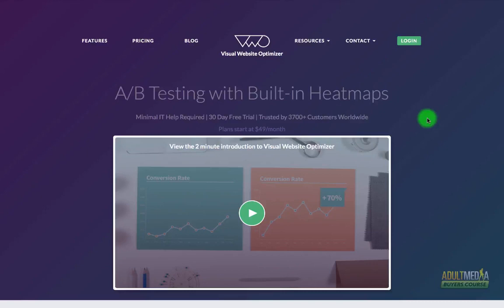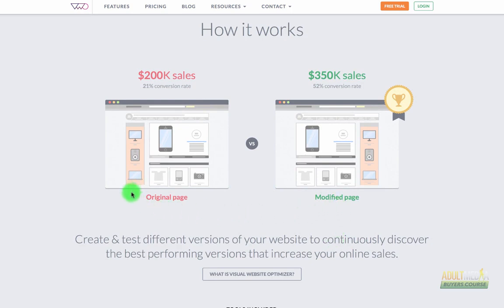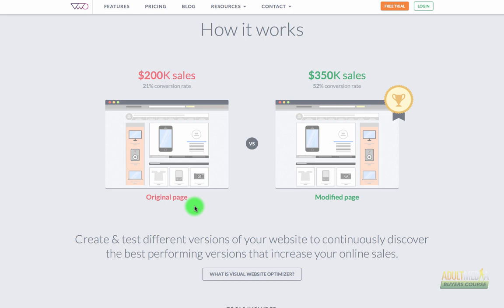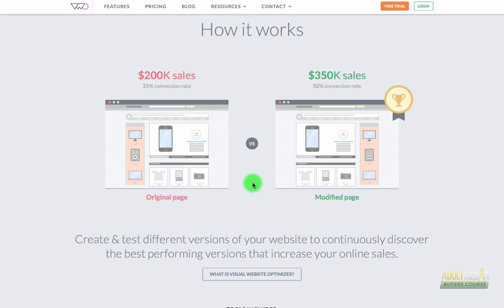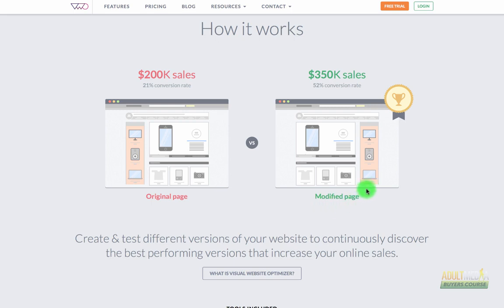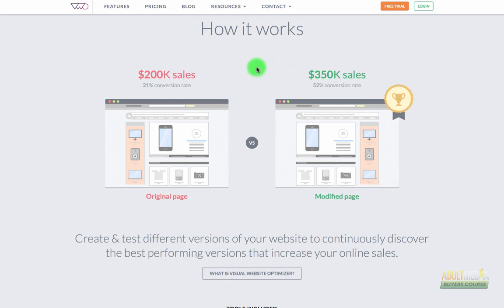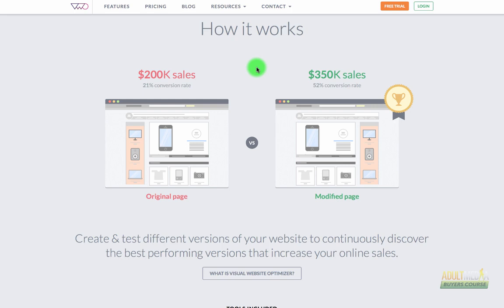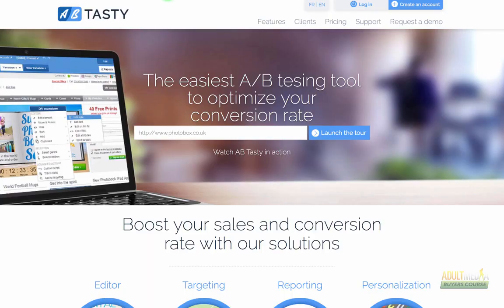11 Split Testing A B Split Testing and Multi Variant Testing